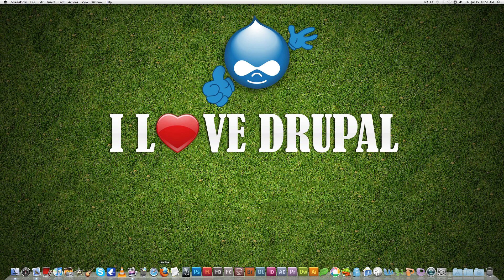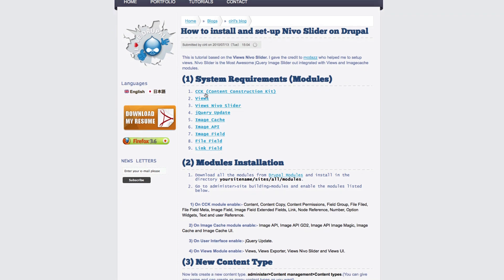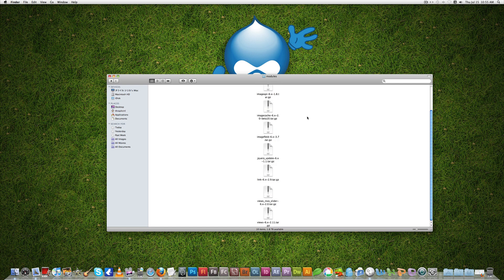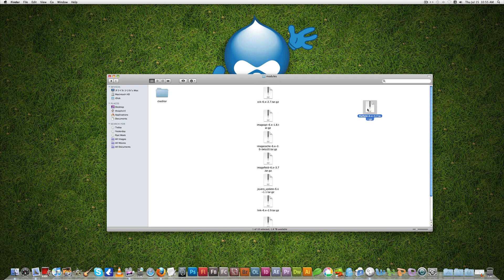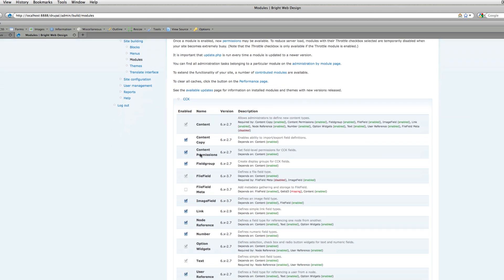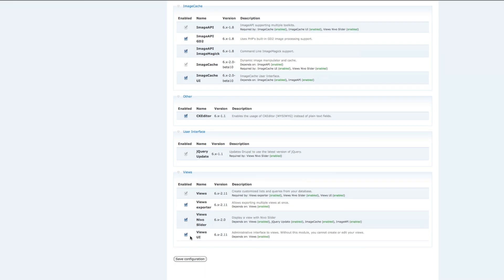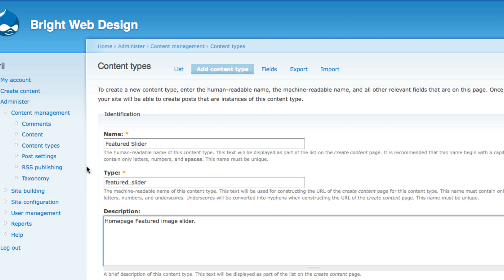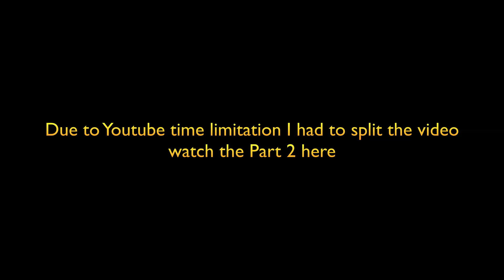HOW TO INSTALL NIVO SLIDER ON DRUPAL PART-1.mov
How to install and setup nivo slider on Drupal is one of my best tutorial videos I have created till now. How to install and setup nivo slider tutorial video is split into three parts due to time limitation. Watch all the three videos of Nivo slider installation on drupal.